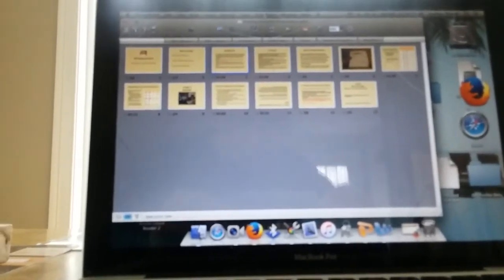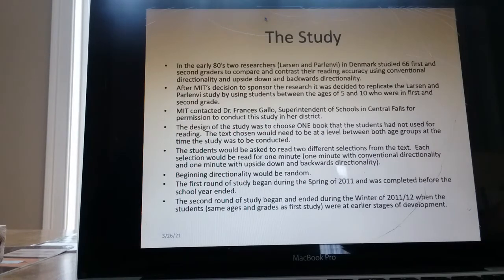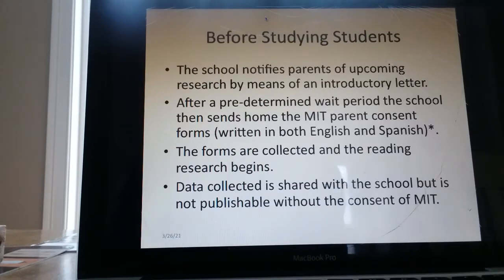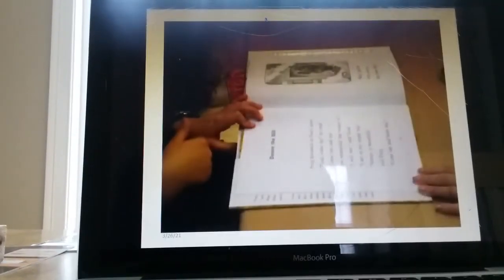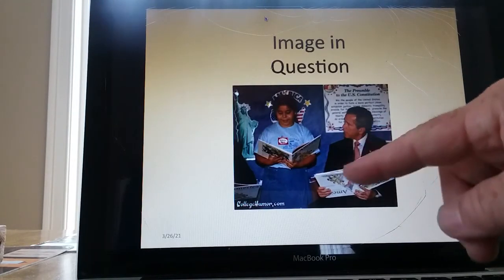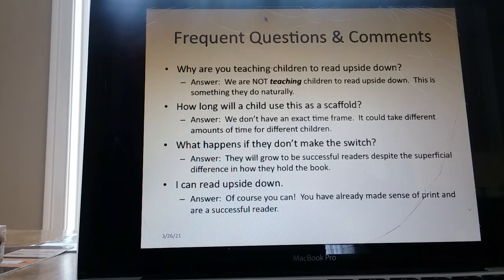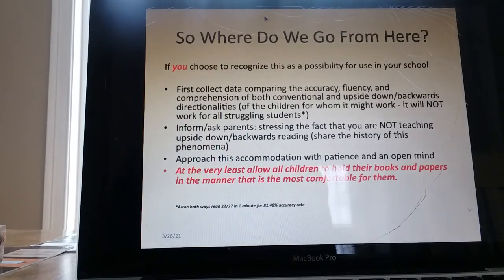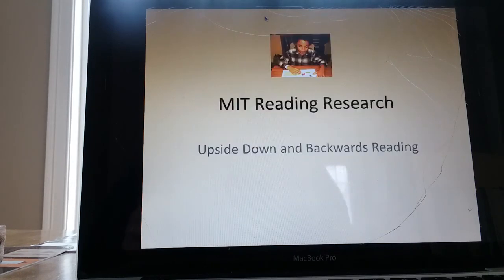Massachusetts Institute of Technology Study of Upside Down Reading 2011/2012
This is an older Power Point that was used to bring local teachers up to speed on using the Print Inversion Intervention with dyslexic students. I apologize for the way I had to convert this to "movie" form. I literally had to use my camera to take a video of the presentation and read it at the same time...